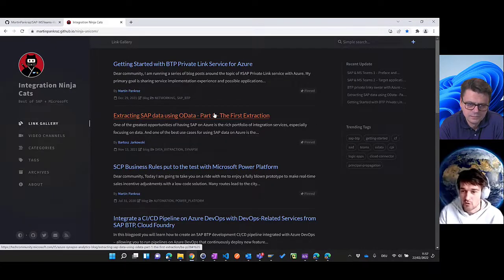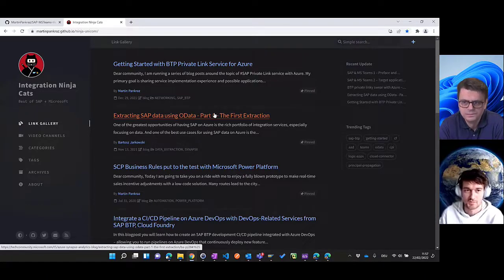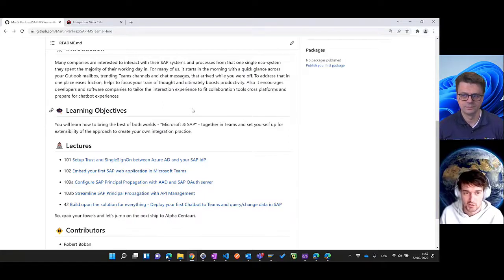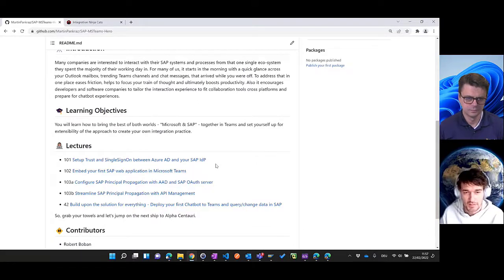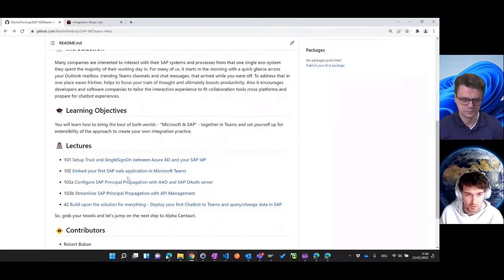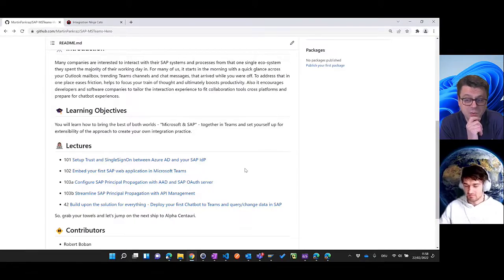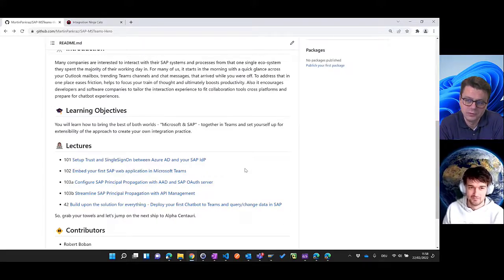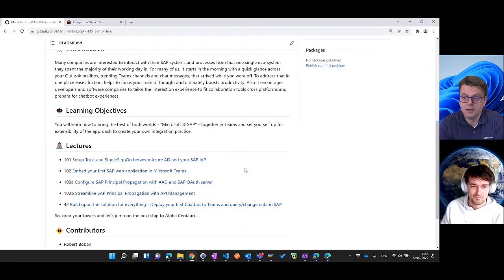Episode 0.​Life, the Universe, and Everything related ​to SAP and Azure Integration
A hitchhiker's guide to ​Microsoft Teams and SAP Integration
Episode 0.​
Life, the Universe, and Everything related ​to SAP and Azure Integration